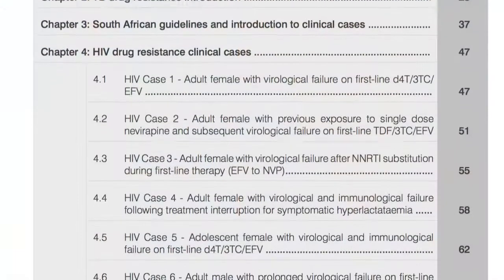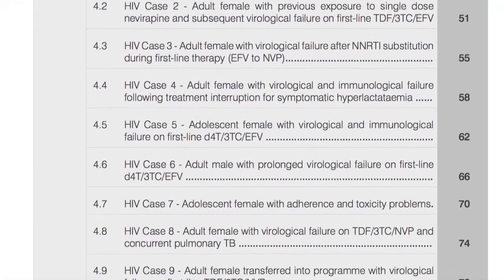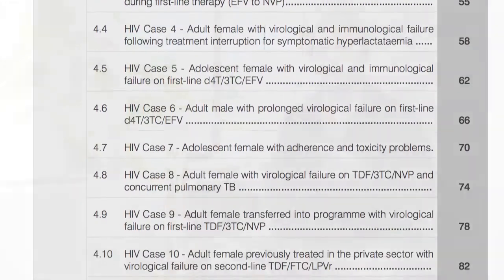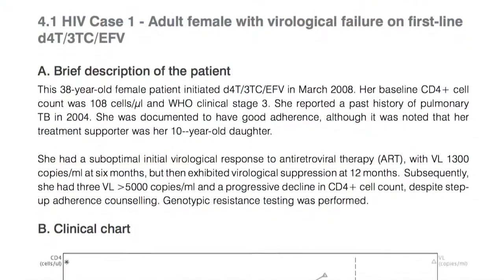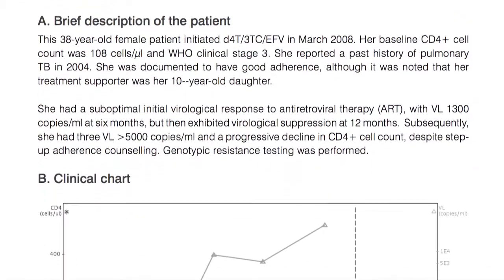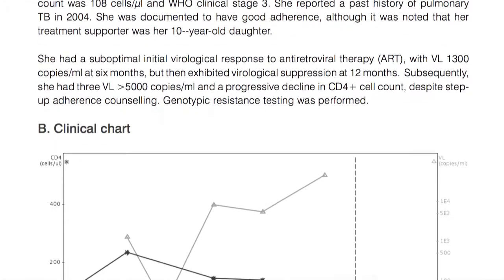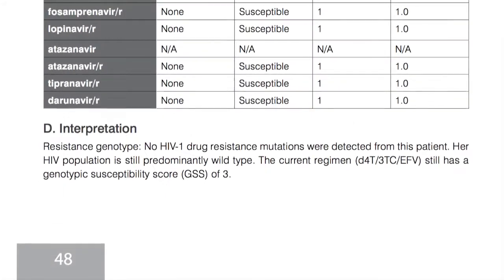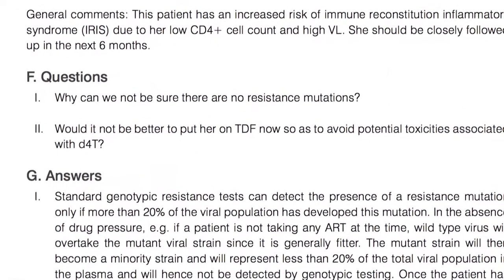HIV & TB Drug Resistance & Clinical Management Case Book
South Africa is home to the highest number of HIVinfected people in any country, and has the largest HIV treatment program worldwide, with 2 million patients currently receiving combination antiretroviral therapy. The increasing number of patients who are infected with drug-resistant strains of TB and/ or HIV in Southern Africa poses a mounting threat to successful treatment.

The objective is to capacitate doctors, nurses and allied medical staff at all levels of the health system to prevent and manage HIV and TB drug resistance.